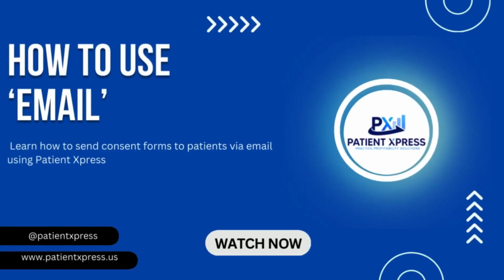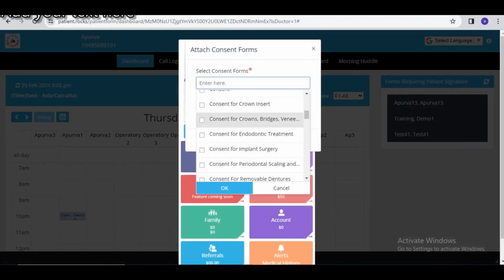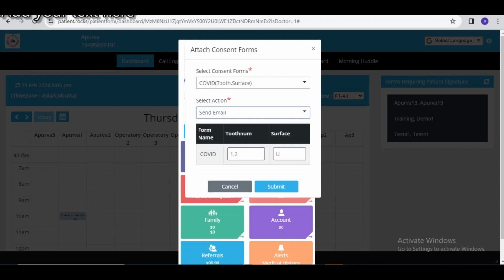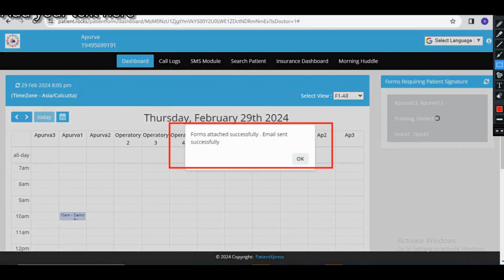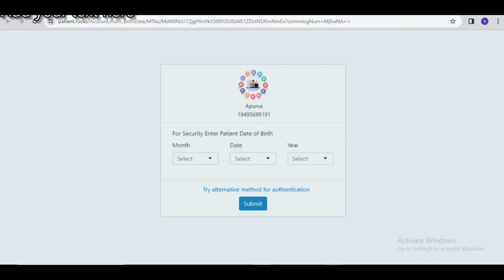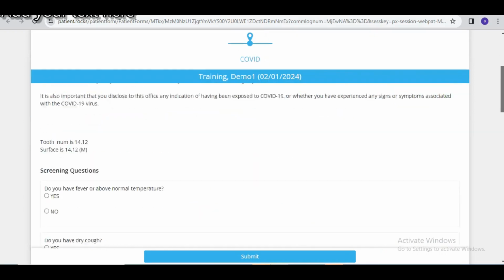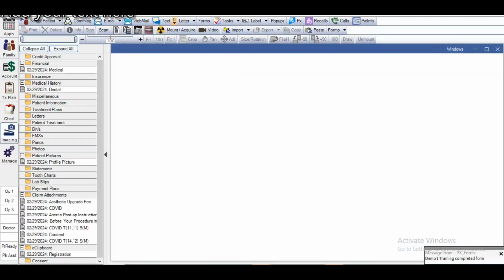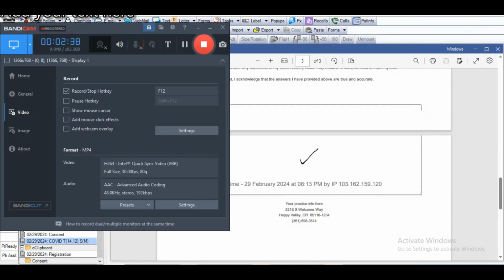How to use "Send Email" action with Patient Xpress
How to Use 'Send Email' Action with PatientXpress

Welcome to our comprehensive tutorial on how to use the 'Send Email' action with PatientXpress! In this video, we will guide you through the process of effectively sending emails to your patients, improving communication and ensuring timely updates.